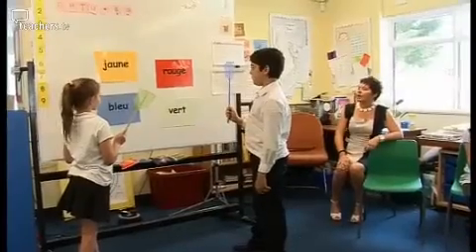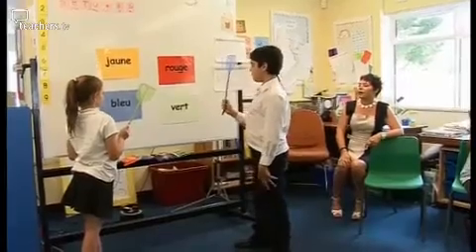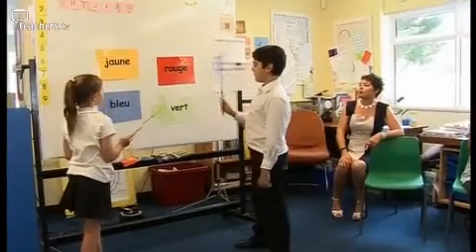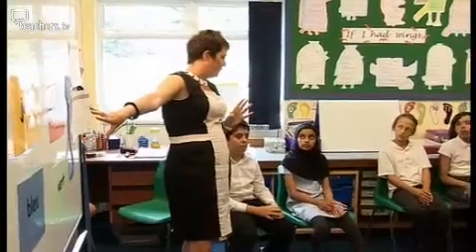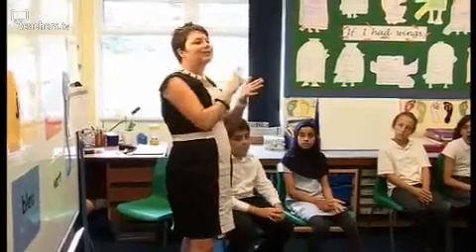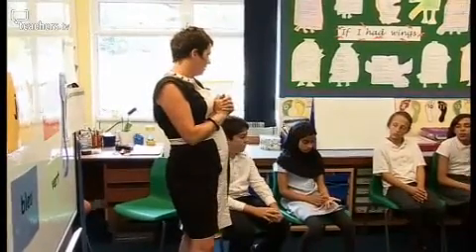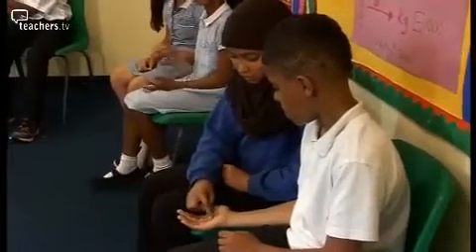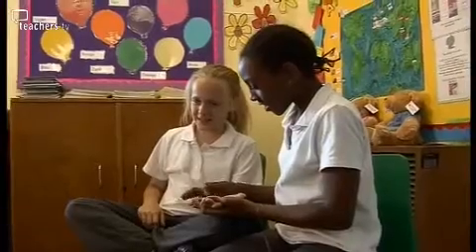Teachers TV: KS2 MFL - Reading and Writing Games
A primary teacher puts fun and interactive lesson ideas into practice during a Year 5 French modern language class on vocabulary, in this MFL pedagogy resource. Sarah Hall, a modern languages consultant, shows Year 5 teacher Claire Roberts how to teach vocabulary - in this instance, colours - using a variety of speaking and listening games. The games played include Chain Gang, where the pupils move around the classroom saying a colour and link arms with other children saying the same colour. A team Fly Swat game helps with recognising written French colours. The written element comes in when pupils play a game of Chinese whisper writing and a handwriting pair game. Licensed to CPD College Ltd.